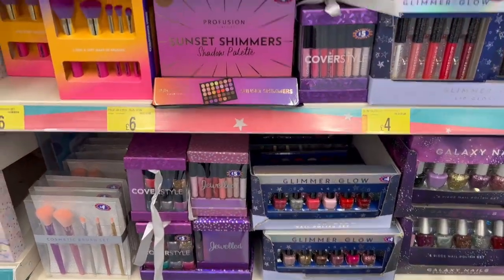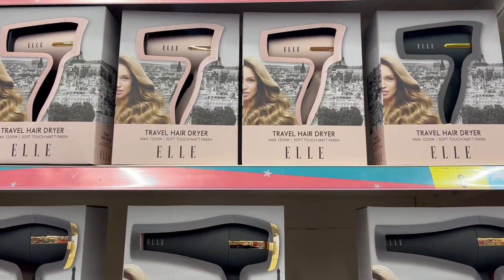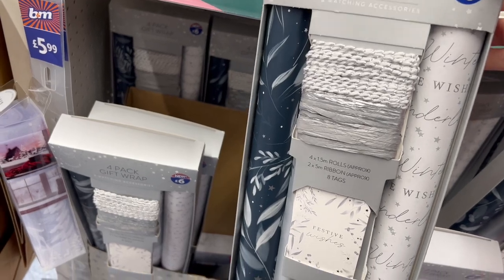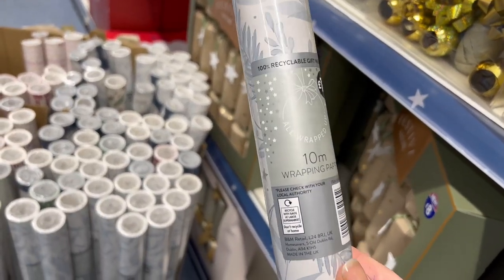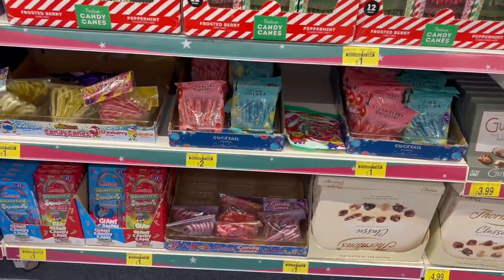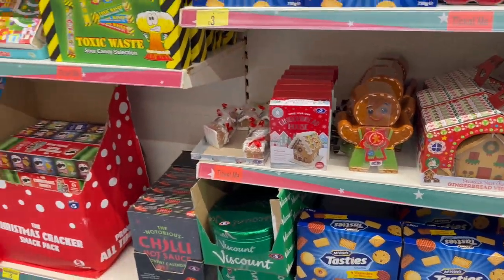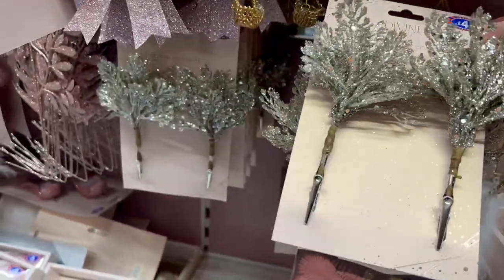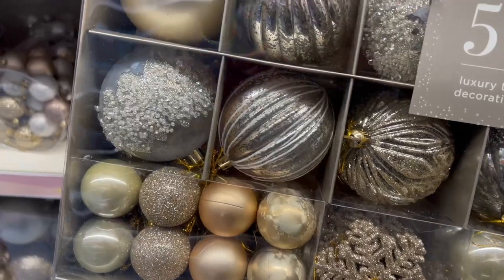Christmas walkthrough in B&M | Come and shop with me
I did an entire walkthrough of the Christmas section in B&M showing you the difference Christmas decorations and gifts available, complete with prices! - COME AND SHOP WITH ME

Enjoy this virtual tour of B&M Christmas complete with prices, they had plenty of classy decorations and a great selection of stocking fillers, gifts sets, games and more and within budget prices!

Let me know which shop you want me to visit next!